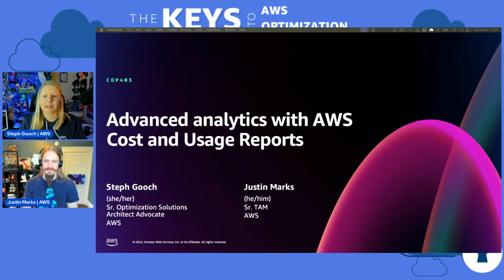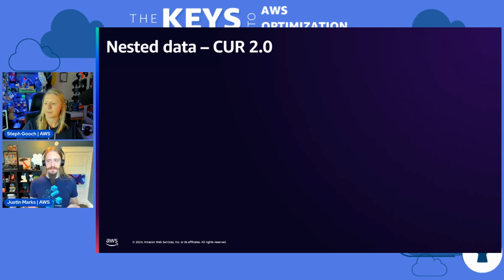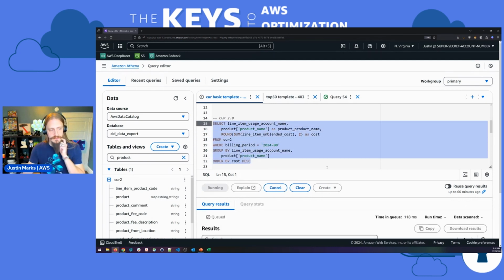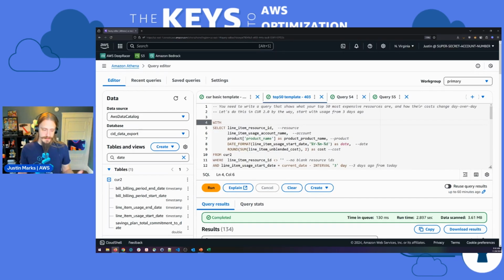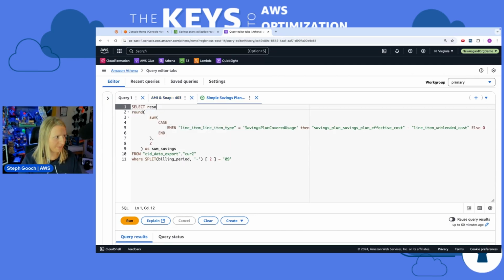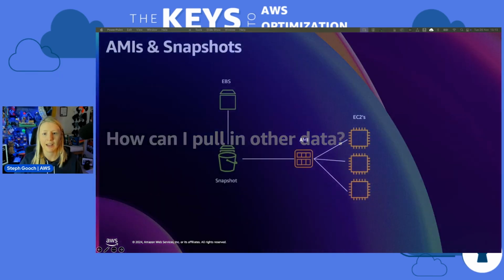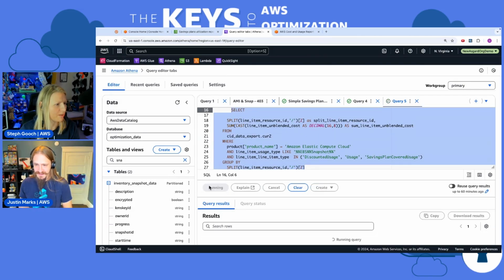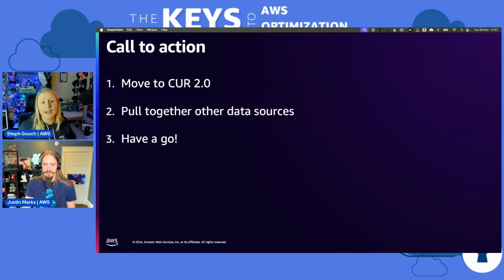re:invent 2024 - Advanced analytics with AWS Cost and Usage Reports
Steph Gooch and Justin Marks, introduce CUR 2.0, highlighting its improvements over the legacy version, including schema consistency, new account name columns, and nested data for tags. They demonstrate SQL queries in Athena to analyze AWS spending across different datasets (legacy CUR, CUR 2.0, and FOCUS). The queries showcase how to identify top expensive resources, compare costs day-over-day, and redistribute savings plan savings based on tagged resource usage. The speakers emphasize the importance of adopting CUR 2.0 for better cost management and provide practical examples of how to construct and troubleshoot queries for various cost analysis scenarios.